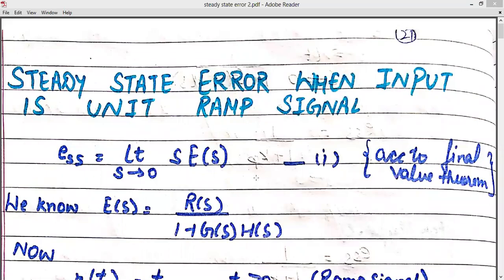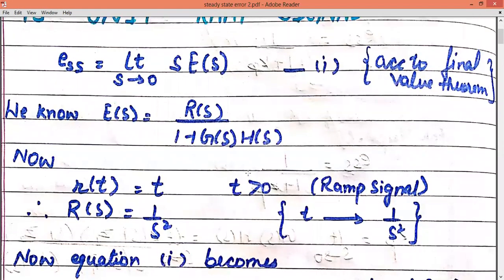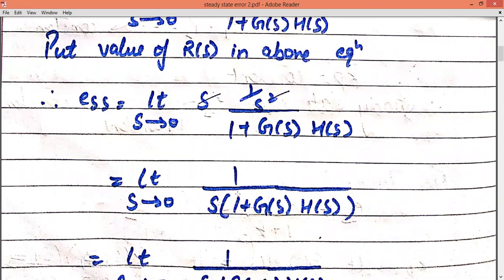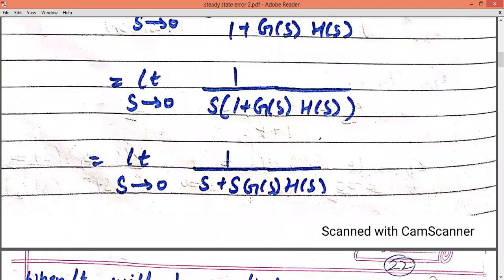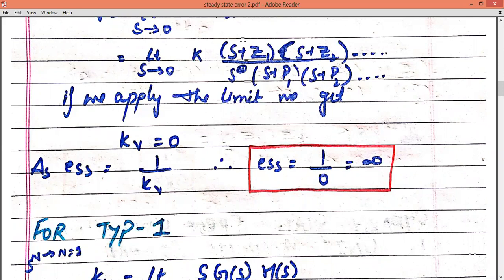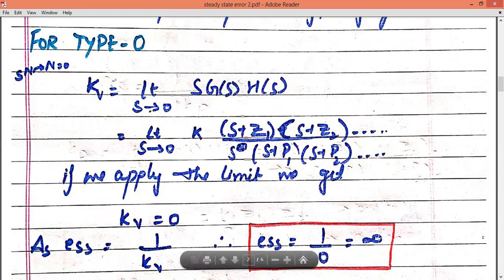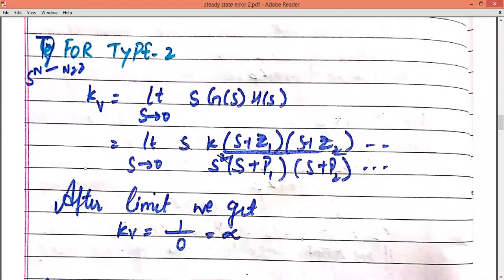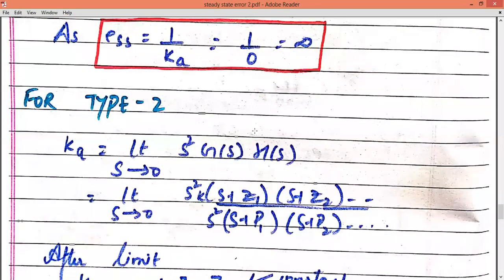STEADY STATE ERROR Part-2